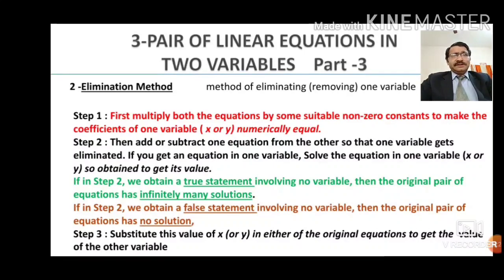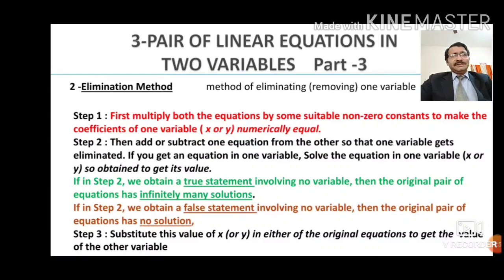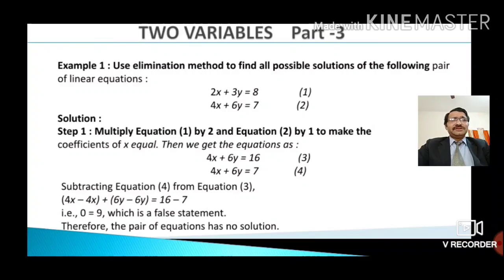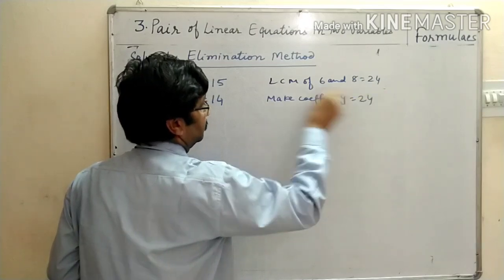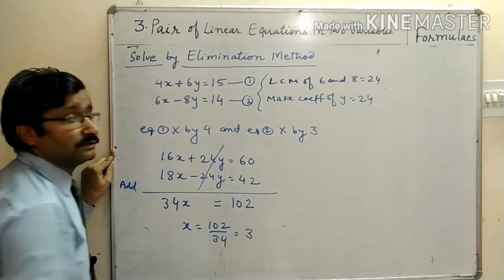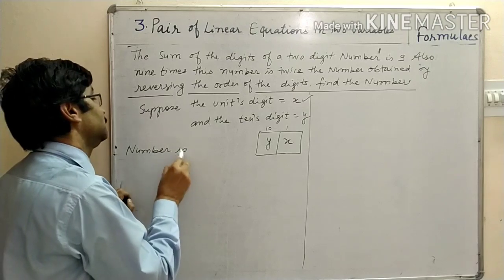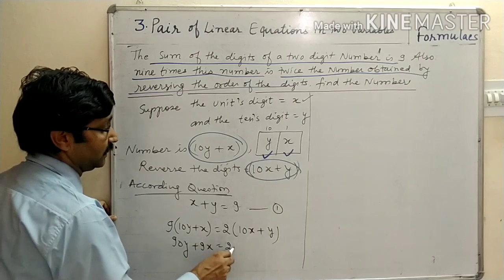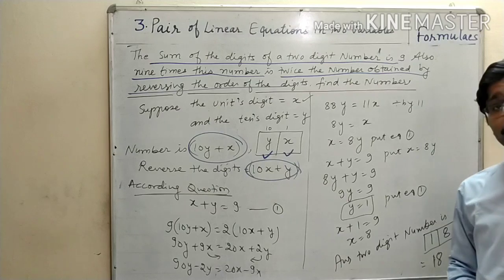Elimination method to solve